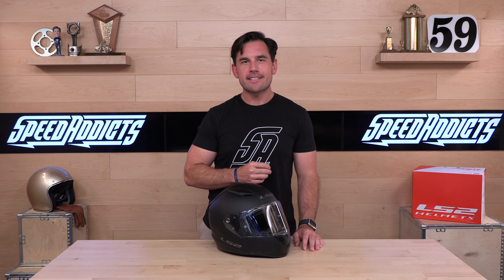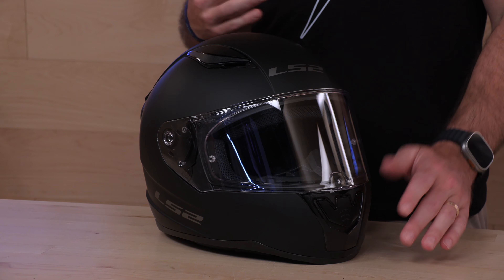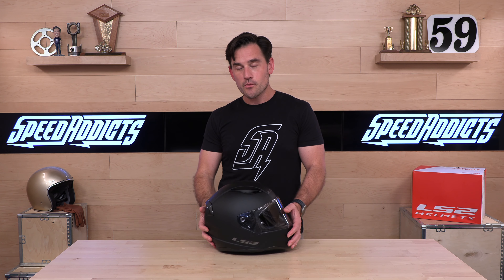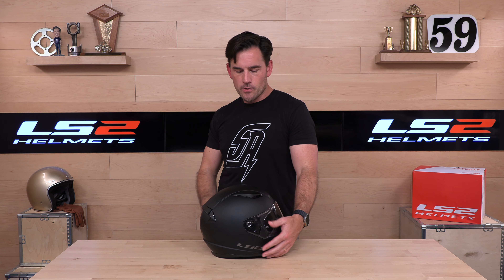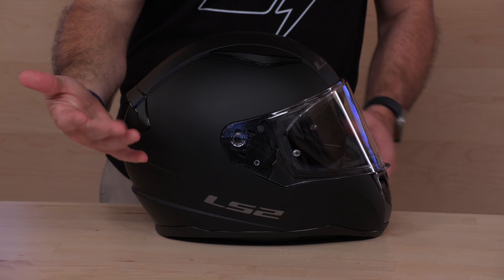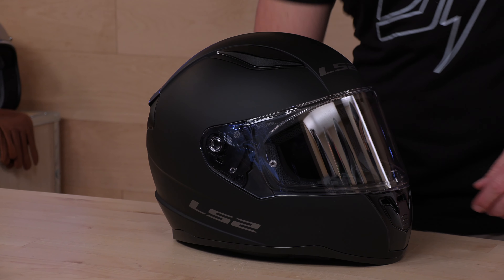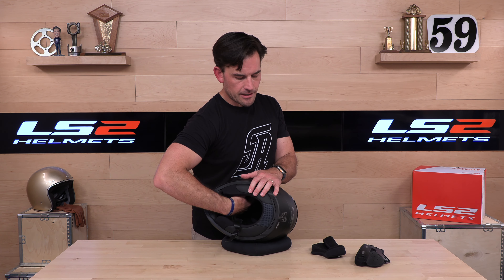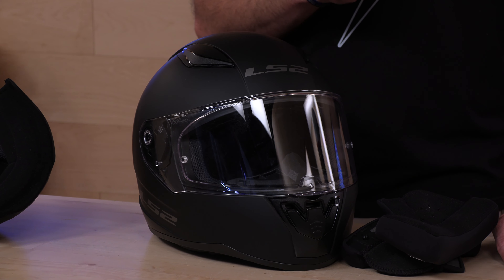LS2 Rapid II Helmet Review at SpeedAddicts.com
LS2 Rapid II HELMET - AVAILABLE NOW AT SPEEDADDICTS.COM

The LS2 Rapid II full face motorcycle helmet is an evolutionary update of our best selling Rapid. Rapid II uses three shells for an even better fit and all-day comfort. The shell is now made from our exclusive Kinetic Polymer Alloy, and material that blends microscopic levels of aramid fibers into a high-end polymer, allowing for amazing energy management. The Rapid II meets the stringent ECE 22.06 safety standard and includes LS2 proprietary Advanced Rotational Energy Management (AREM) system to better handle rotational forces. The adjustable, quick change, toolless shield is made from optically correct Class A polycarbonate. The comfort padding is removable and washable so you can keep it as fresh as new. The helmet fastens using LS2s popular DOT approved quick-release buckle system. Meets or exceeds DOT standards. Intermediate oval fit.

SHELL: Made from Kinetic Polymer alloy (KPA) for the ultimate in energy managing flexibility. Meets both DOT and the stringent ECE 22.06 standards and includes Advanced Rotational Energy Management technology. Three shells for a perfect fit.
COMFORT: Removable and washable comfort padding uses a 3D laser cutting tool to allow the cheek pads to contour to better fit your face for all-day comfort.
"VISOR: The adjustable, quick change, toolless shield is made from optically correct Class A polycarbonate."
SECURITY: The helmet fastens using LS2s popular DOT approved quick-release buckle system.
"VENTILATION: Fully adjustable, multi-port, flow through ventilation ported through the EPS safety liner to keep you cool and comfortable."